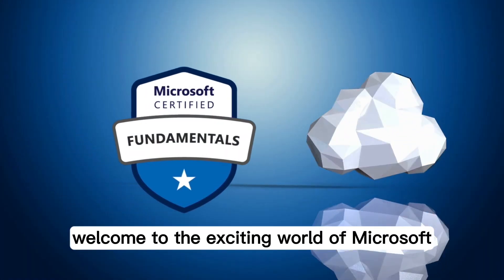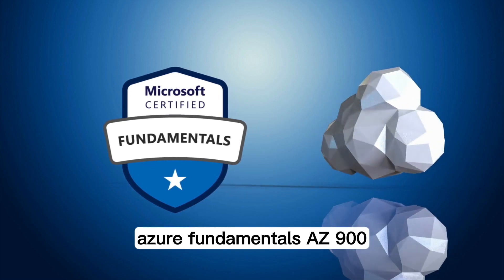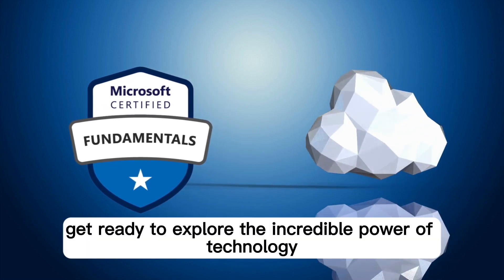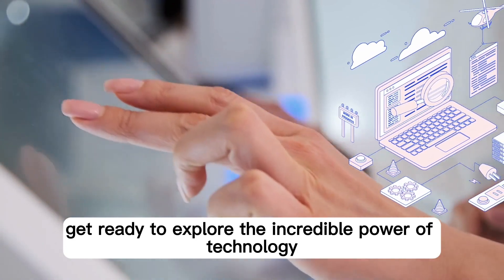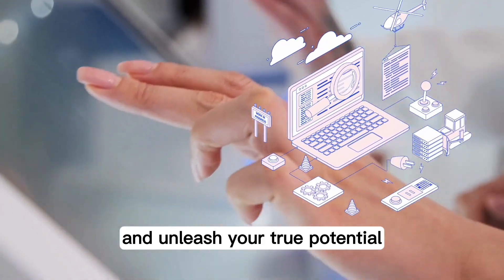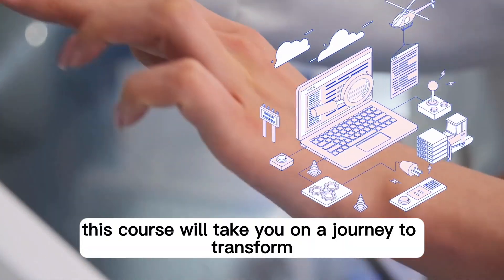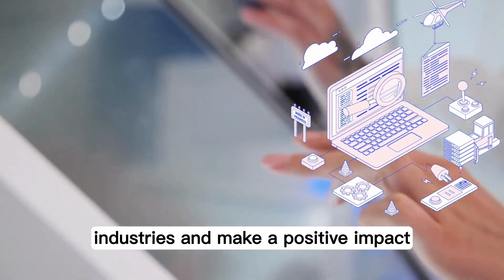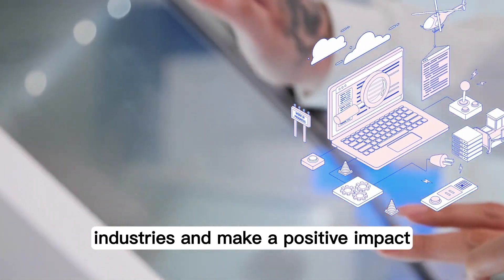AZ-900 Certification: Complete Beginner's Guide to Microsoft Azure (Part 1)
Welcome to the ultimate beginner's guide to Microsoft Azure and the AZ-900 certification! 🚀 If you're new to cloud computing or looking to kickstart your journey into the world of Azure, this comprehensive course is perfect for you.

🎯 In Part 1 of this series, we'll cover the fundamental concepts of cloud computing and dive into the essential components of Microsoft Azure. Whether you're an aspiring cloud professional or a business stakeholder interested in understanding cloud fundamentals, this video has got you covered!

🔎 What You'll Learn in Part 1:
- An in-depth explanation of cloud computing and its advantages.
- An overview of Azure's core services, including virtual machines, storage, and networking.
- Insights into security, privacy, compliance, and trust in the Azure cloud environment.
- An introduction to Azure identity services, enabling secure access and management.
- Understanding Azure governance and monitoring solutions for compliance.

🎓 Prepare to master Azure fundamentals with our easy-to-follow explanations and real-world examples. This course is designed to lay a strong foundation, preparing you for the AZ-900 certification exam and beyond.

🌟 Let's dive into the world of Microsoft Azure together!

📌 Timestamps:
00:00 - Introduction
00:10 - getting started with microsoft aazure
00:15 - Az900
00:39 - az900 full course
00:42 - azure certification